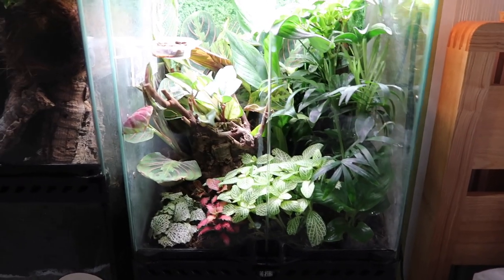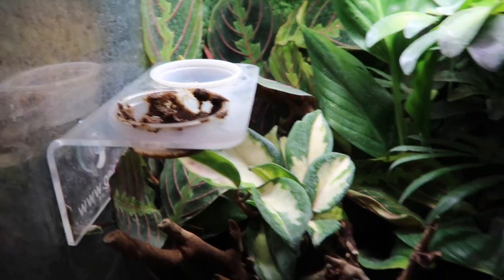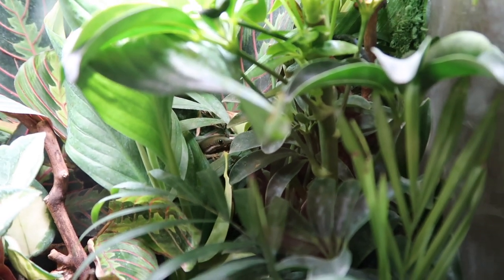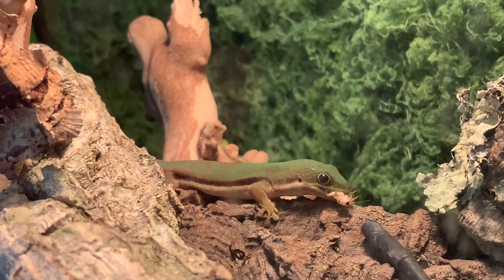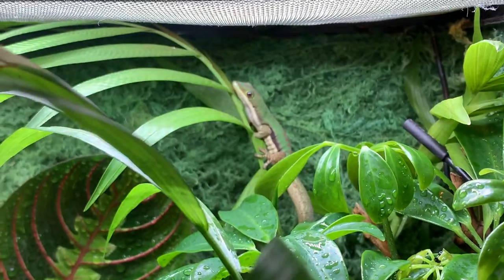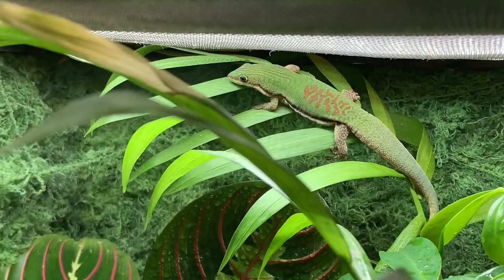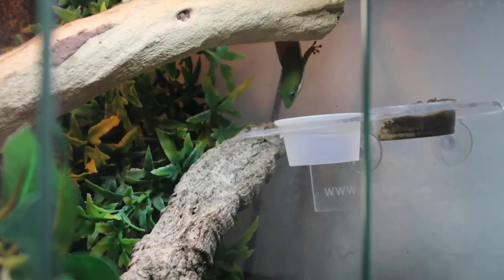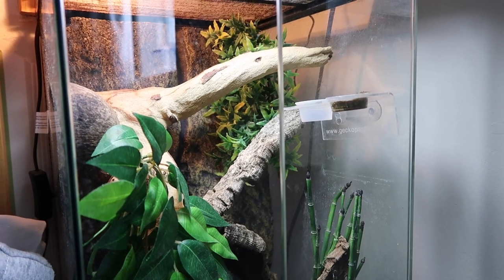How are my lined day geckos doing ?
So these are my two lined day geckos as you guys know ! And we had some trouble with housing and breeding ect so we decided to separate and you can see why in the video ! So this is a little update on how they are both doing ! Enjoy 😁